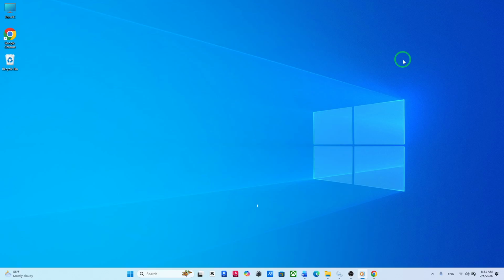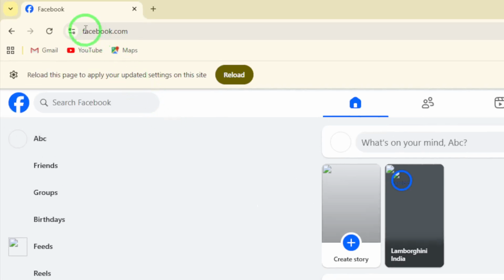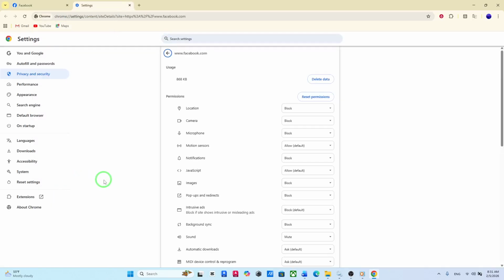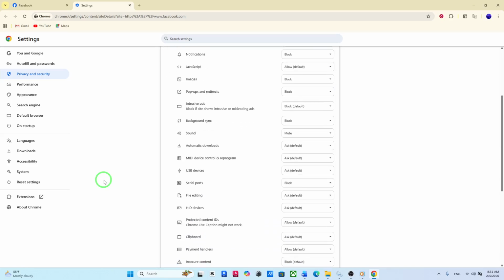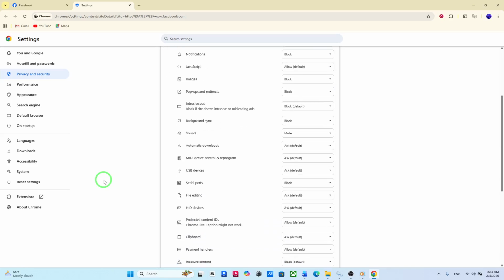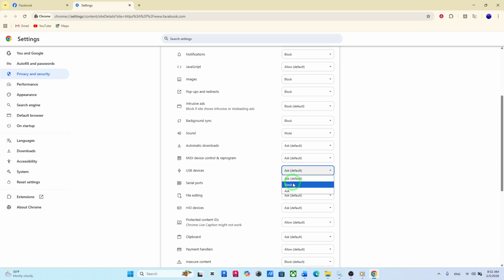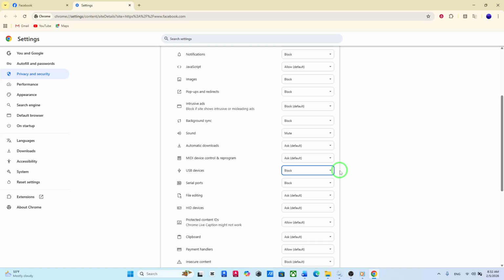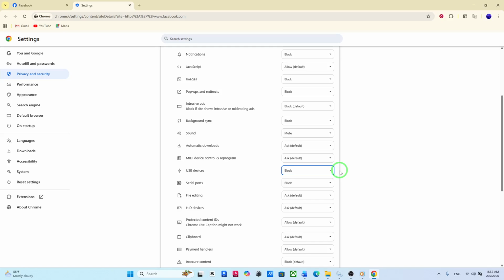How To Prevent Facebook Web For USB Devices On PC (New Update)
Learn how to prevent Facebook Web from accessing USB devices on your PC with the latest update. This quick tutorial shows you the exact steps to block USB permissions on Facebook Web for better security and privacy.

1. Open Facebook Web

2. Next to the web address, click View site information

3. Open Settings

4. Under Permissions, click on More settings permissions

5. Next to USB devices, choose Block-

Chapters:
00:00 Intro
00:12 Soultion
01:05 Outro